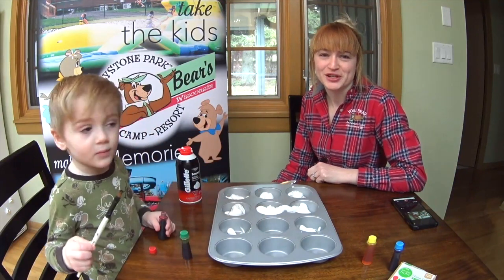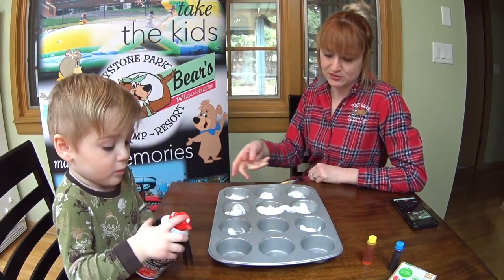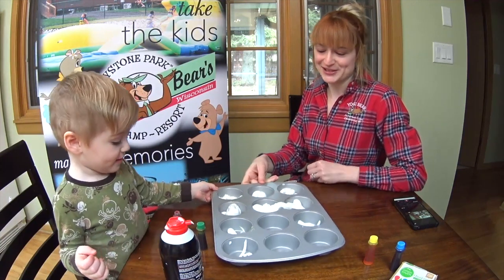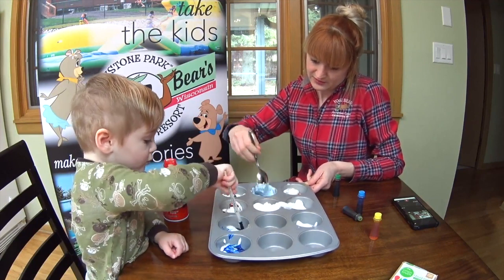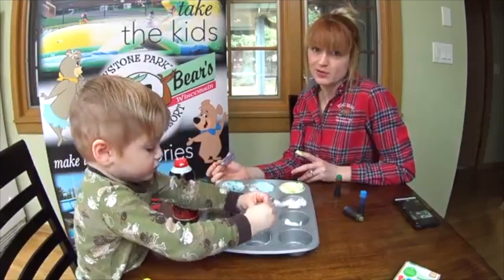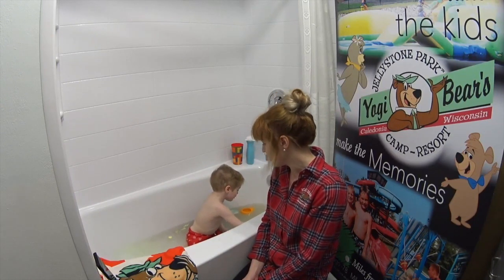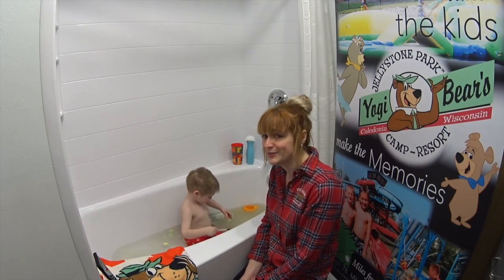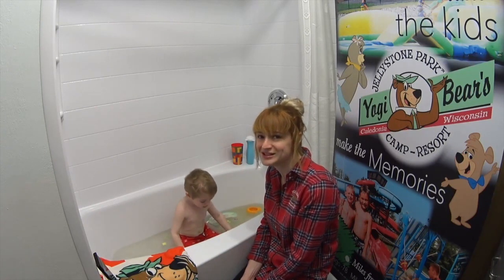Shaving Cream Bathtub Paint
Whip up a batch of shaving cream bathtub paint!🛁